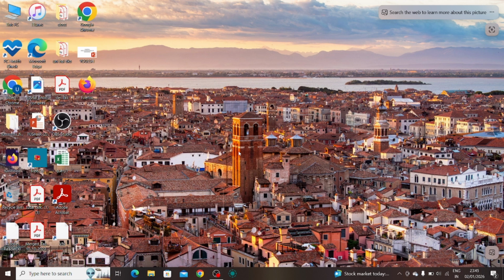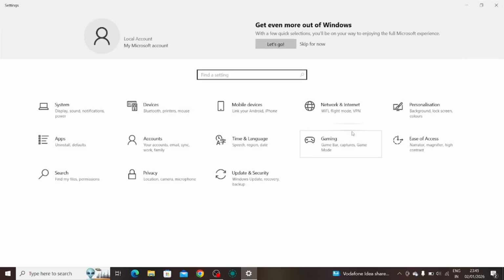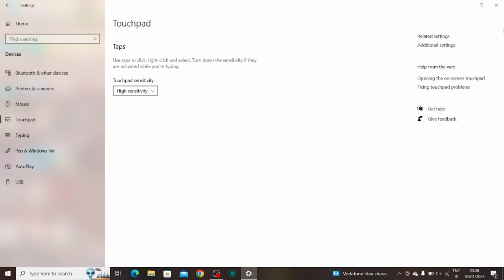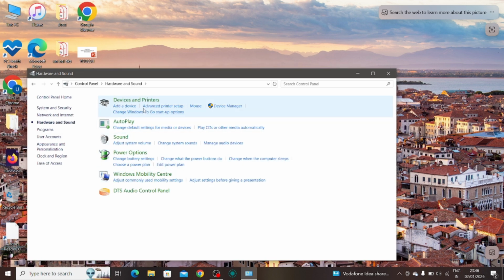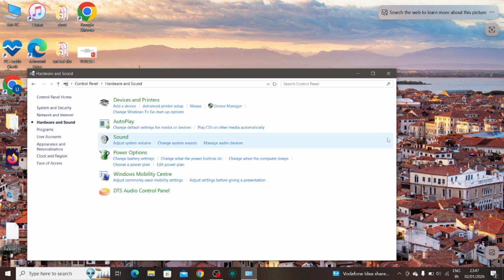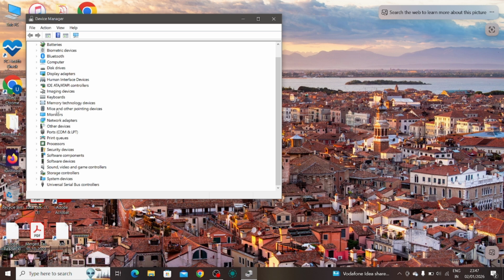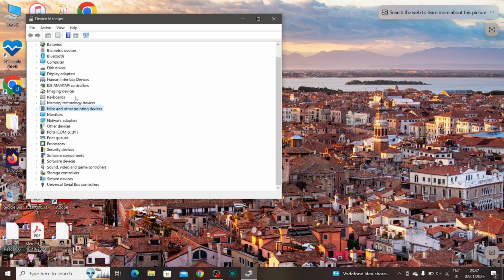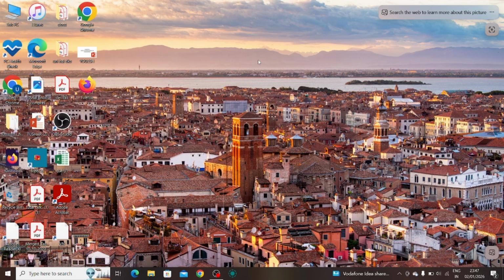How to Fix Auto Scroll Down in Windows 11 [2026 GUIDE]